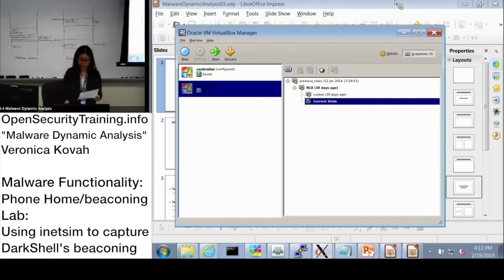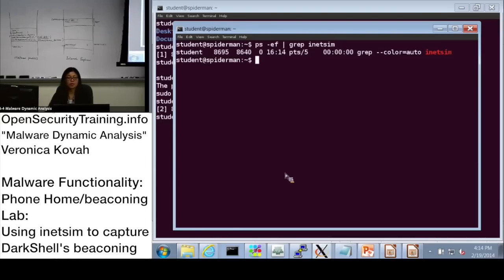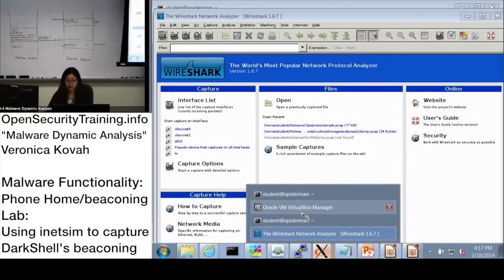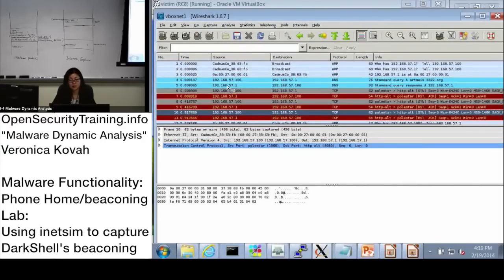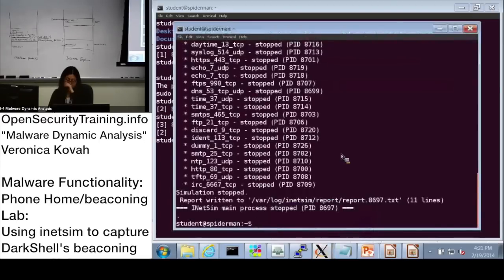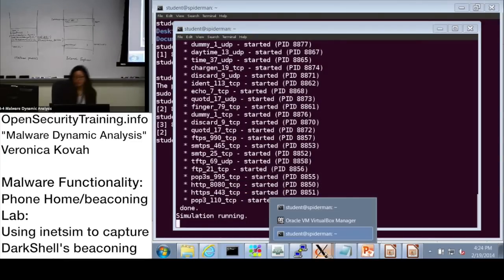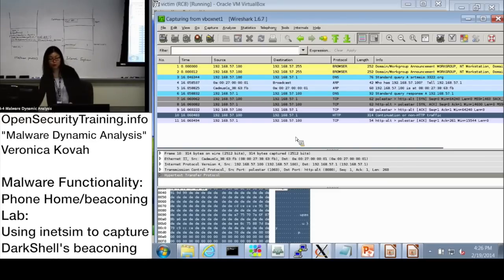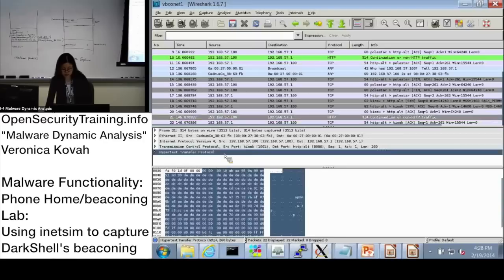Dynamic Malware Analysis D2P20 Malware Functionality Phone Home Lab DarkShell